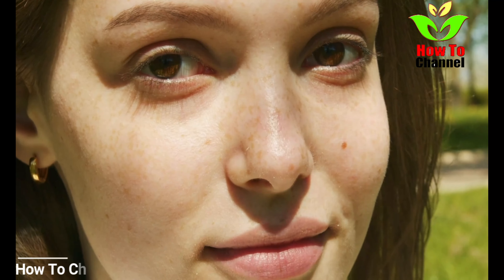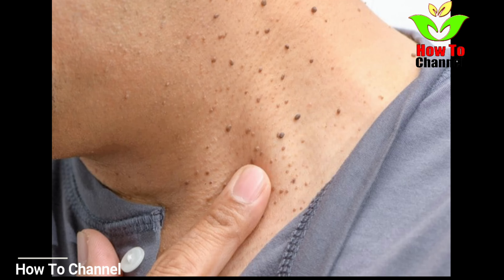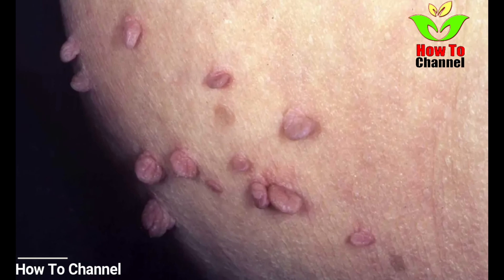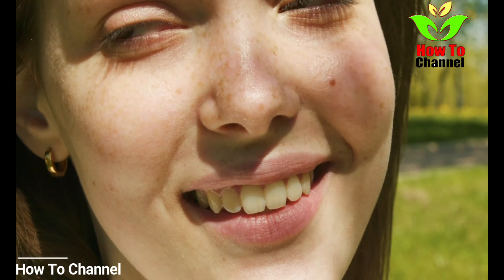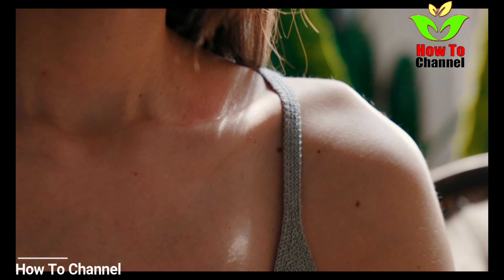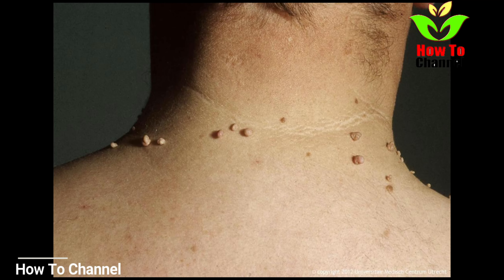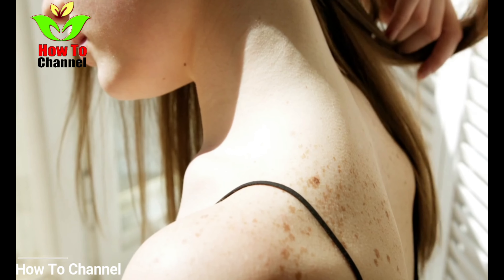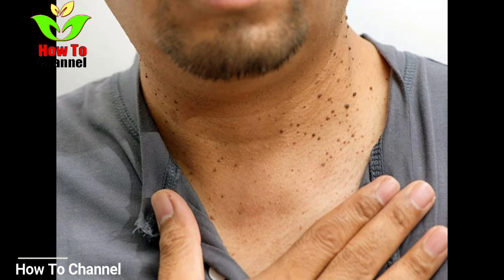How to Remove Skin Tags Safely instantly / How To Remove Skin Tag / Skin Tag Removal in 24 Hours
Skin tags happen to be common benign growths that are not harmful. A few of the ways to remove them at home are more efficient than others. Doctors are often cautious about the use of these techniques, but.

Skin tags are non-cancerous, soft growths that typically form inside the folds of skin on your neck and armpits the groin area, breasts and the eyelids. The growths are made up of loose collagen fibers that are encased in the thicker parts that are part of our skin.

Solutions like home-made freeze kits or apple cider vinegar might not be effective, and have risks

IN THIS VIDEO:
how to remove skin tags on the neck
how to remove body tags naturally
how ro remove skin tags

Timestamps
00:06 how to remove skin tags naturally
00:19 how to remove skin tags
00:26 remove skin tags instantly